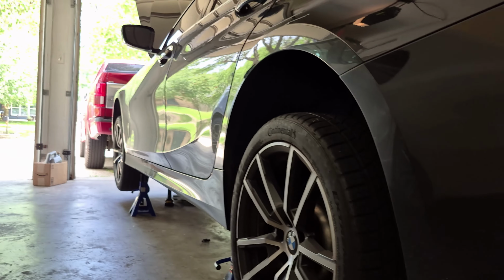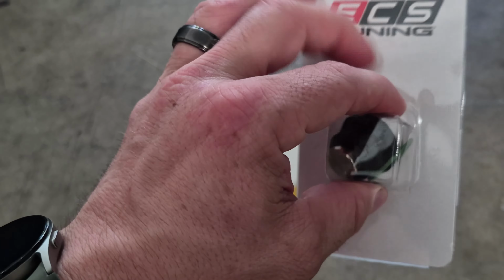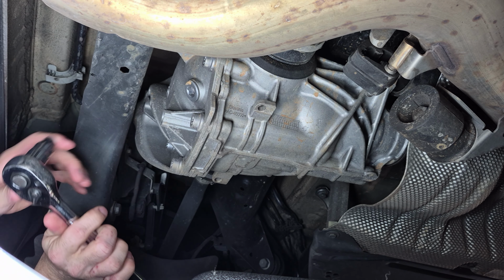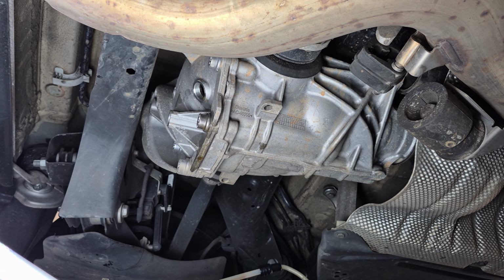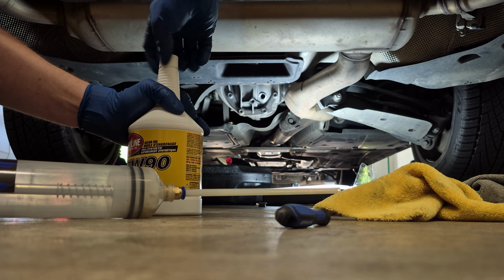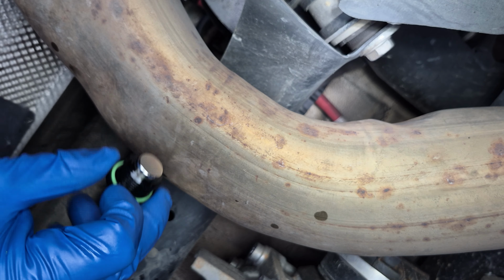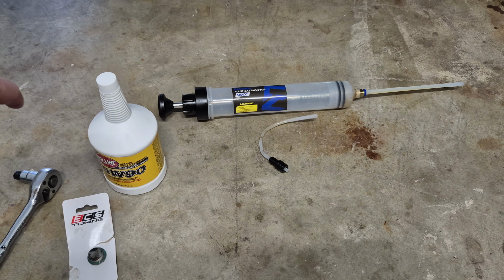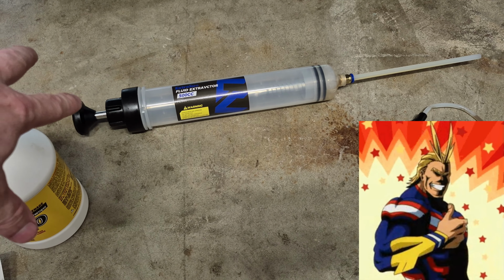2019 BMW 330i G20 REAR Differential Fluid Change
NOTE: THIS IS FOR REAR WHEEL DRIVE ONLY, THE X-DRIVE FRONT DIFFERENTIAL PROCESS IS NOT FEATURED IN THIS VIDEO.

(MAKE SURE YOUR CAR IS LEVEL BEFORE ATTEMPTING)
All of the parts and fluids used can be found on the ECS tuning website. 75w90 is an acceptable alternative to the OEM 70w80 fluid, just make sure it meets or exceeds the BMW OE requirement. A pump can be found at most automotive and DIY businesses. If you have any questions, please ask!

I am a mechanic and I am confident in my skills, however, this video is for help and education purposes. This is NOT a certified method of completion. As always, I encourage you to take safety into great consideration. I am not liable for your damages or injuries should you attempt the project yourself.